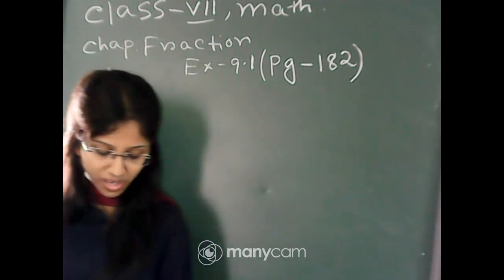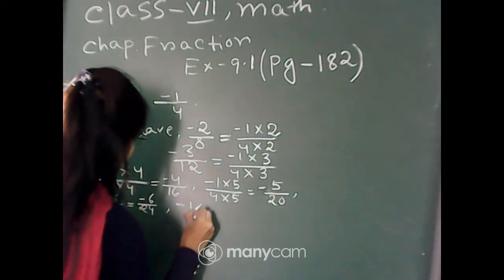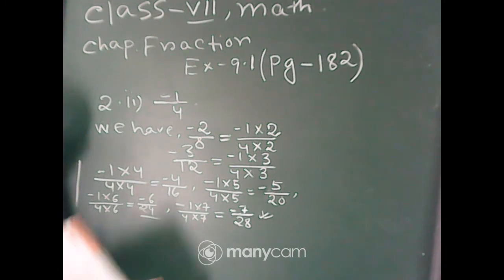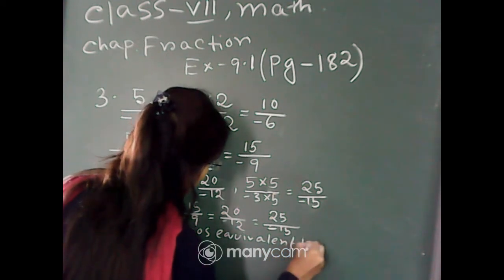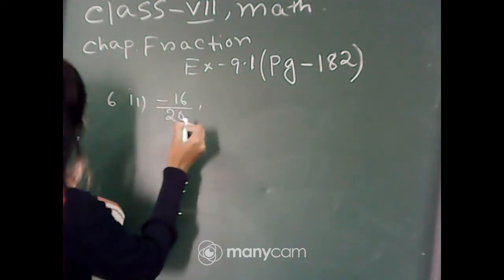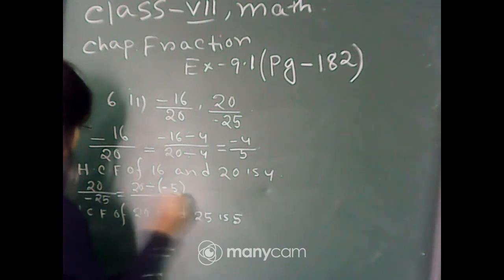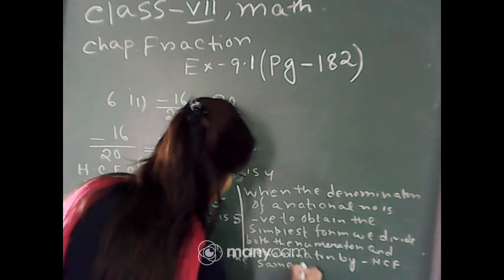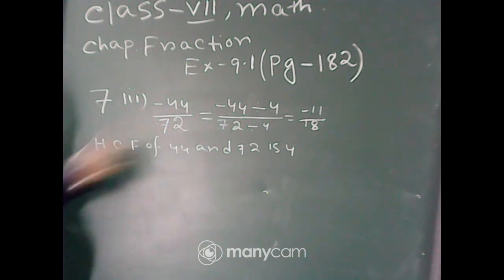CLASS : 7 SUBJECT : MATH (LIVE)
CLASS : 7
SUBJECT : MATH
TOPIC : RATIONAL NO EX 9.1 PART 3
TEACHER :SUBHASRI BANDHU